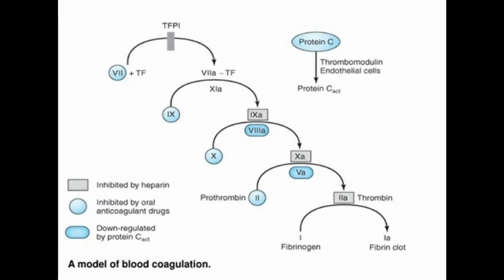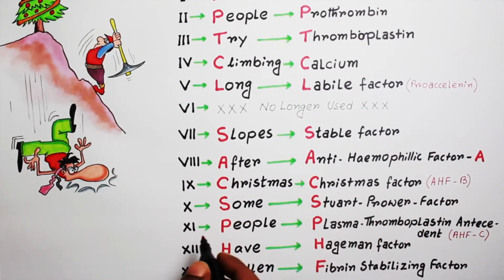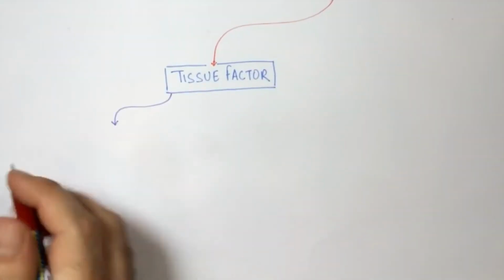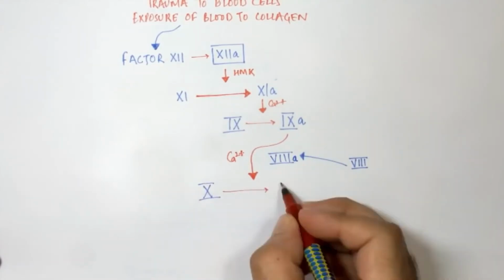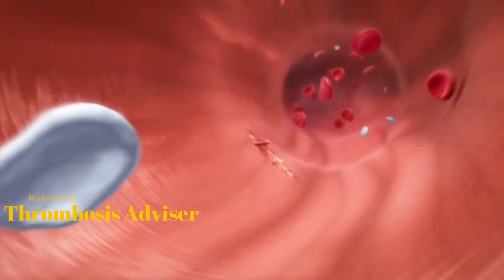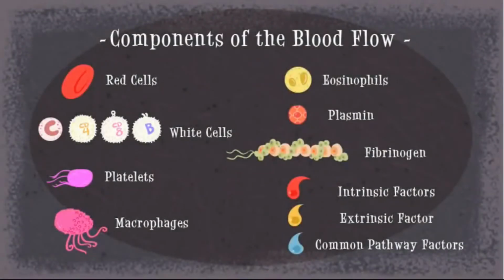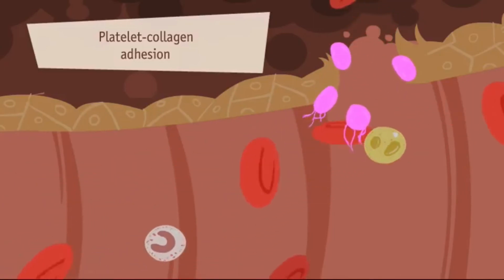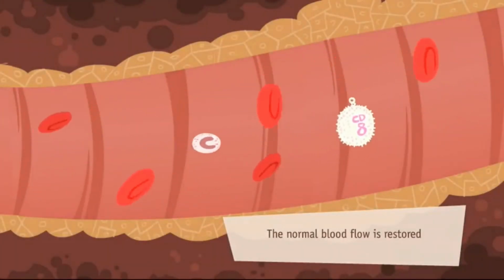introduction to Blood Clotting factors | YouTube Journal Club |Learning Pharmacology